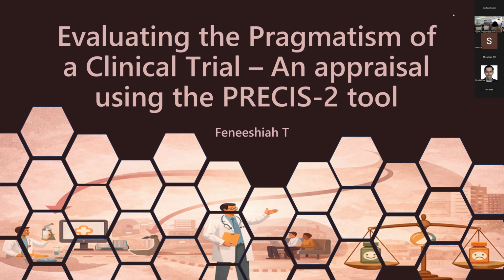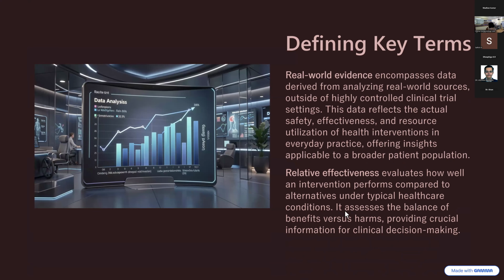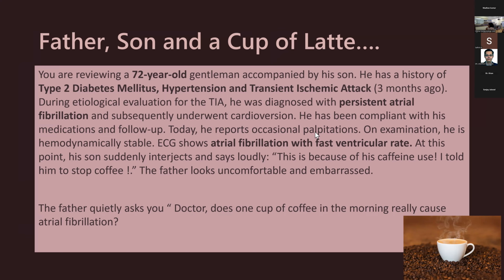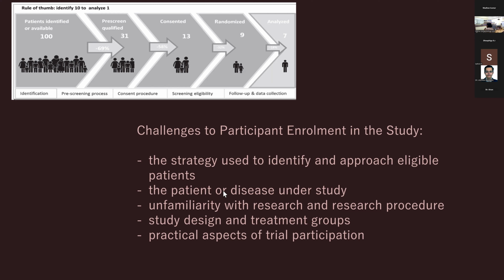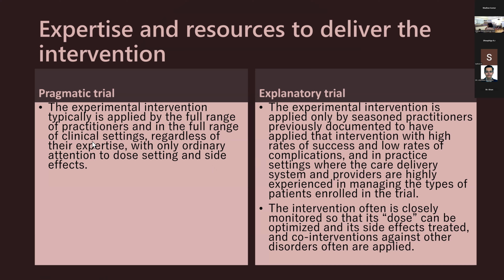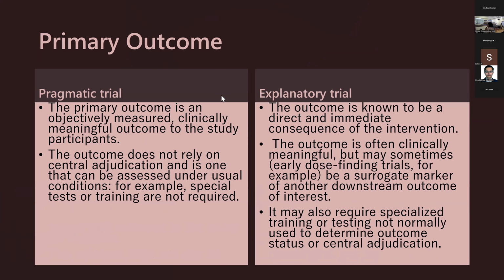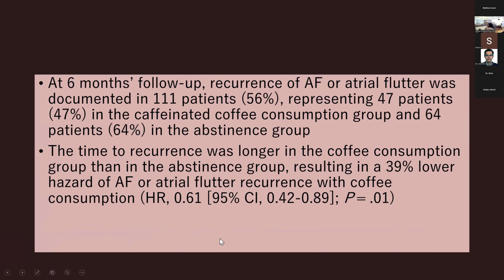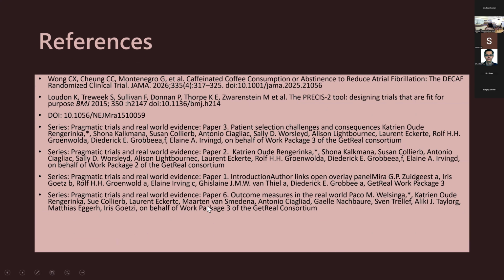Evaluating the Pragmatism of a Clinical Trial–An appraisal using the PRECIS-2 tool _ Dr. Feneeshiah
TOPIC : Evaluating the Pragmatism of a Clinical Trial–An appraisal using the PRECIS-2 tool
APPRAISER : DR FENEESHIAH T (General Medicine)
MODERATOR : DR. VIGNESH KUMAR (Professor - General Medicine)
DATE : FEBRUARY 14, 2026
VENUE : CEU, CMC VELLORE